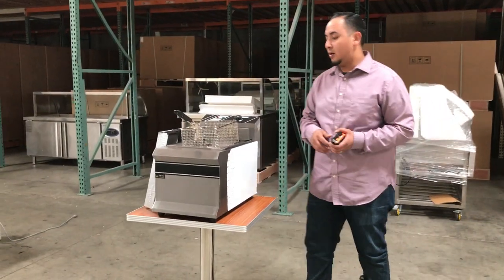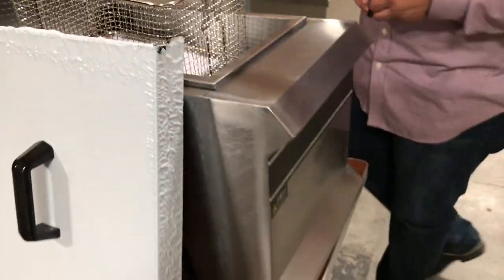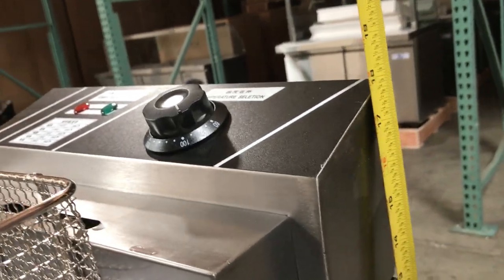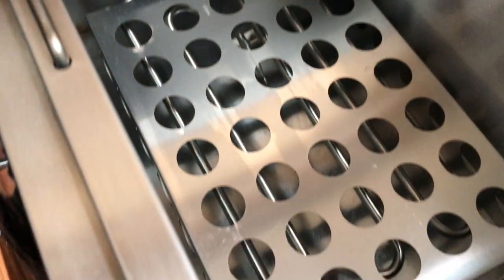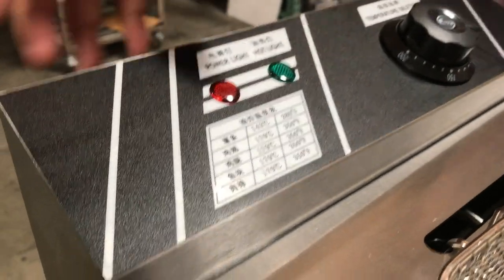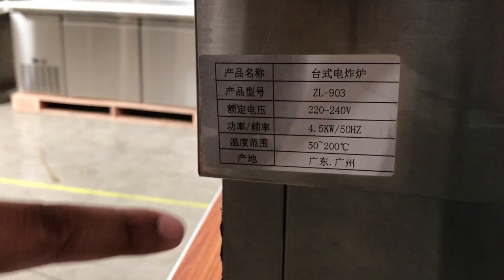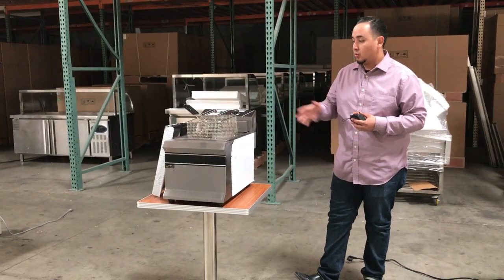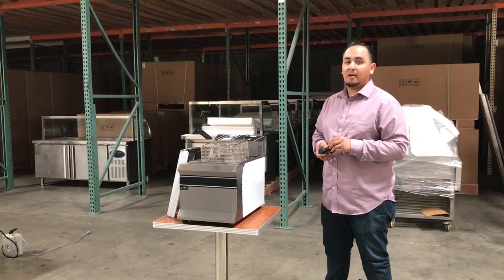countertop electric deep fryer broiler griddle boiling water Coffee machine maker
electric countertop deep fryer
$99 ,  single    w11 * d 18 *h 13ins
voltage 220v or  110v
power(kw) 2.5
tem(°c)50~200
weight（lb）39

$190 ,  double oven   w22 * d 19 *h 13 ins
power(kw) 5.00
tem(°c)50~200
weight（lb）65

electric broiler
$680 ,    w31.5 * d 20 *h 8ins
voltage 220v
power(kw) 6.00
tem(°c)0~300
weight（lb）20
electric griddle
$390,    w29 * d 19 *h 9ins
voltage 220v
power(kw) 6.6
tem(°c)50~300
weight（lb）95
boiling water Coffee machine maker
$390   35L
voltage 220v
power(kw) 2.5
tem(°c)100
weight（lb）20
More item
1 Sandwich Prep Table Refrigerator Cold Table　Buffet Table　Sauces Station Topping Bar
2 Glass Door Refrigeration Refrigerator Freezer Cooler
3 Black Glass Door Commercial Back Bar Beer Bottle Refrigerator Cooler Display
4 Showcase Bakery Pastry Deli Case Refrigerator Refrigerated
5 Sugar Floss Machine Commercial Cotton Candy Maker Cotton Candy Machine
6 Beverage Dispenser  Juices Drink Machine
7 Electric Oven  Convection  Kitchen Cooking Multiple Food
8 Refrigerator Commercial Cooler Freezer
9 Double Pan Thai Fried Ice Cream Machine,Ice Cream Roll Maker With Glass Cover
10 Gelato Ice Cream Freezer Display Cases Display
11 Refrigerator Glass Door Beer Flower Cooler
12  Dough Mixers Grinder Bakery Mixer
13 Display Refrigerator Subway Sandwich Sushi Showcase
14 Pizza Prep Table Refrigerator
15 Commercial Grade Popcorn Machine Maker Red Popcorn Popper Machine Maker Cart